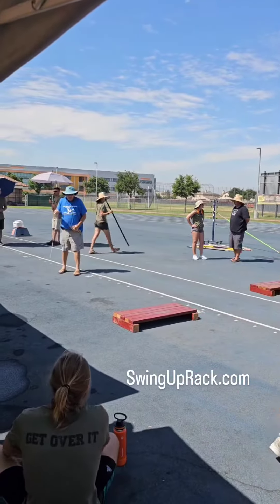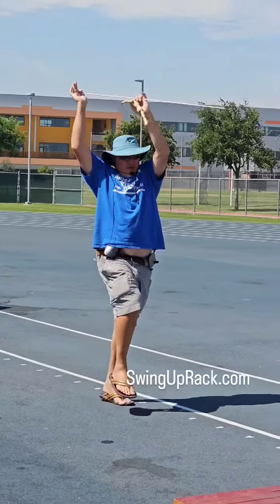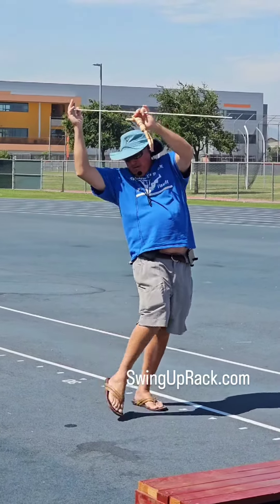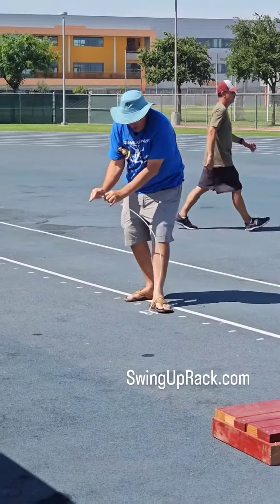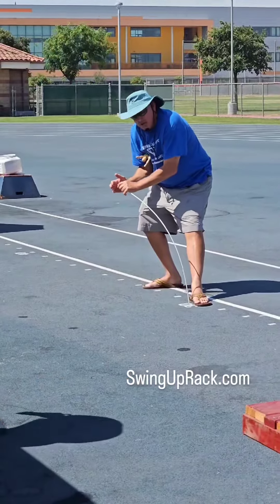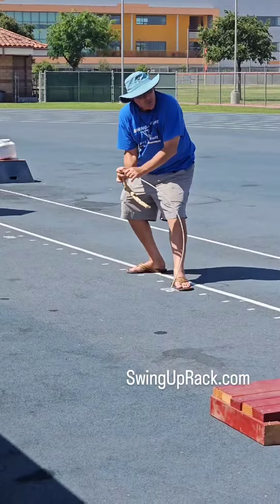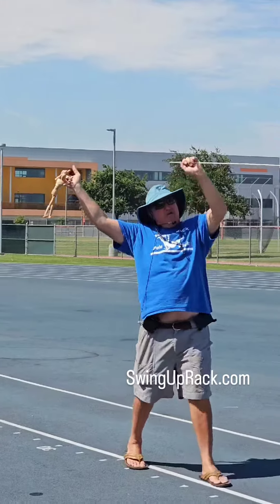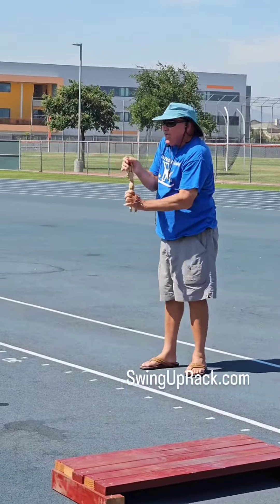Pole Vault Plant, Takeoff and Swing staying connected to the Cord of the Pole. SwingUpRack.com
Pole Vault Plant, Takeoff and Swing staying connected to the Cord of the Pole.
    This video demonstrates how to connect to the cord of the pole in the plant and takeoff, then working the cord of the pole to transfer muscle energy into the pole and moving the pole.
     This demonstrates from the plant to the Tap where the top hand, shoulders, hips and straight trail leg extend toward the pole tip.
   From @ultimatepolevaultclub Pole Vault Summer 2023 Pole Vault Camp
SwingUpRack.com